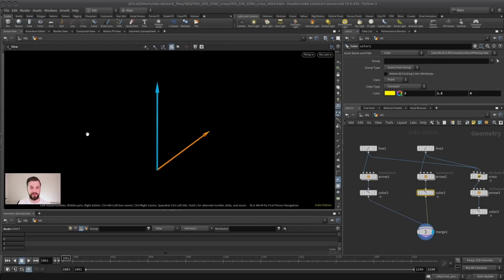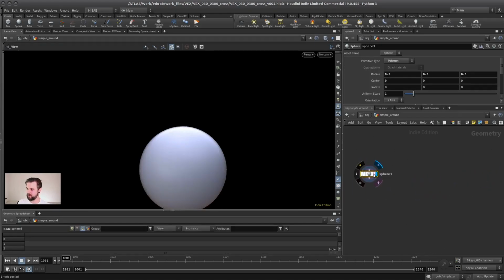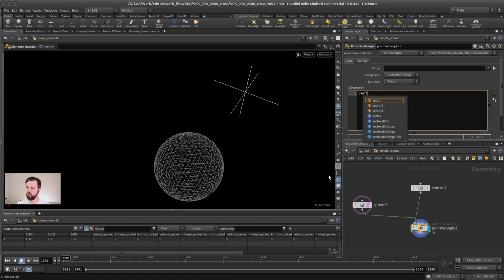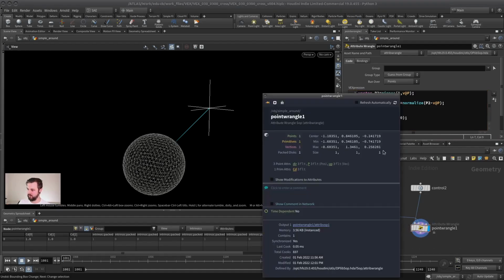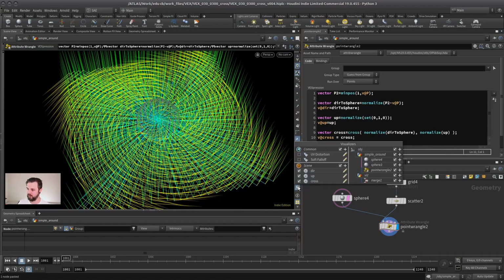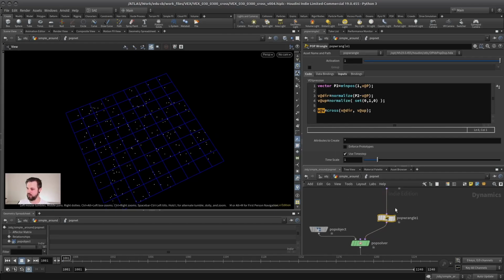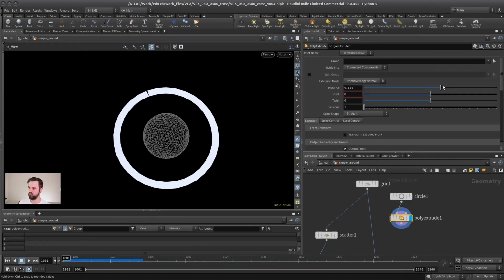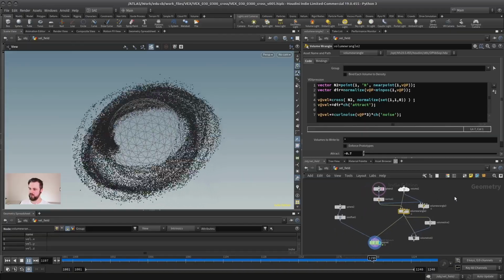4-03 Math: Cross Product